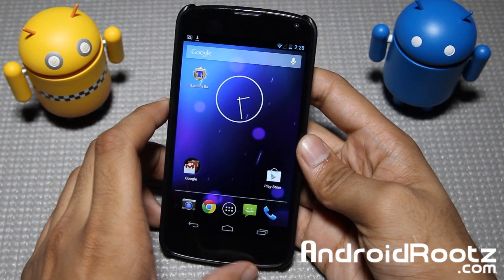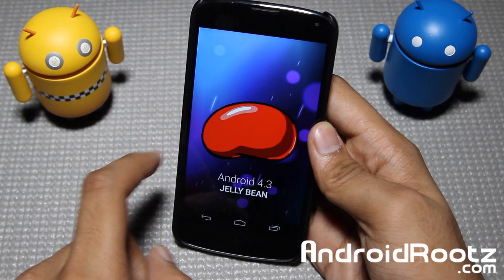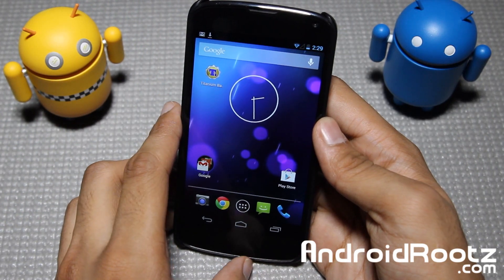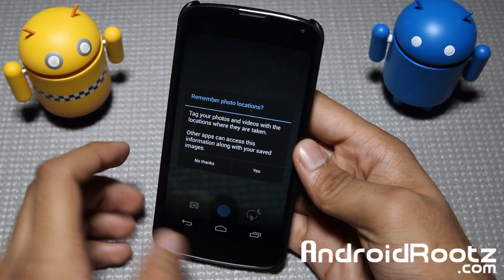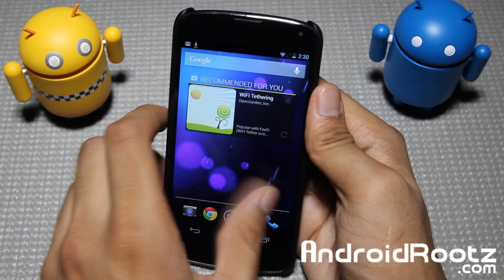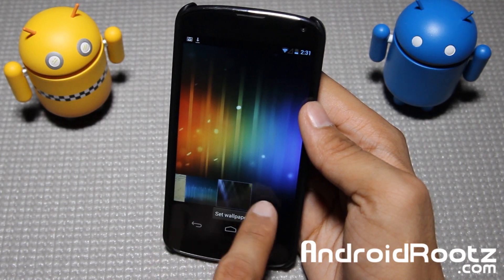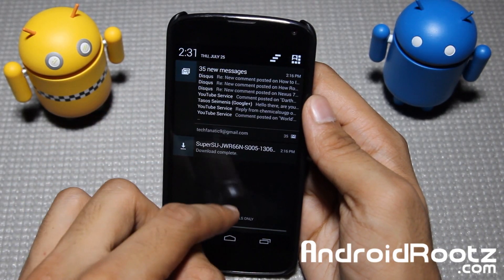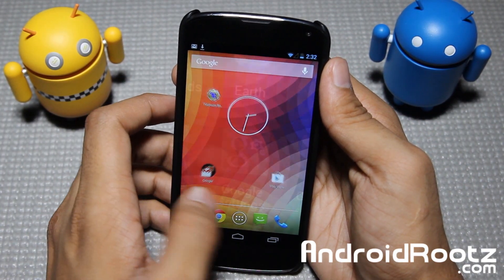Stock 4.3 ROM for Nexus 4 - Rooted! [Official Release]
Here's a look at the stock 4.3 ROM for the Nexus 4. This is based of the official build that has been released by Google and comes rooted.